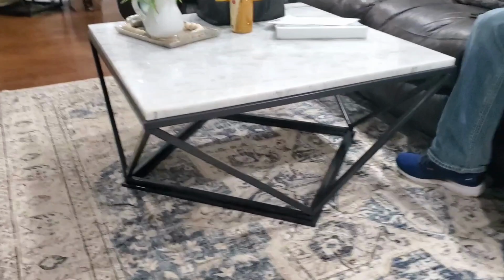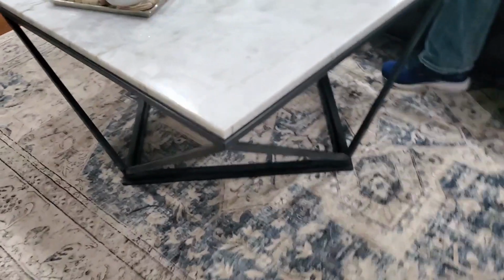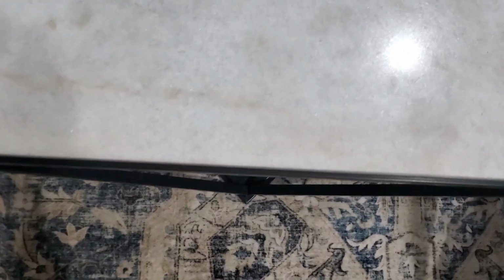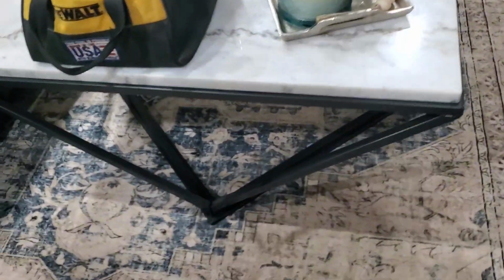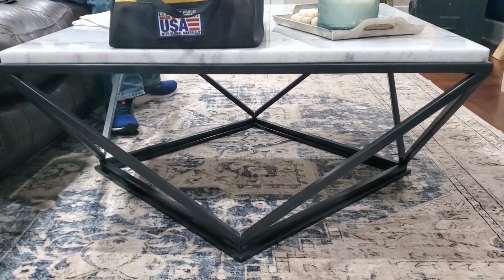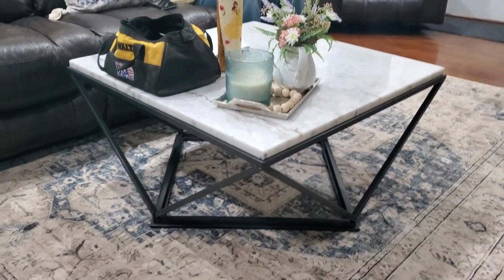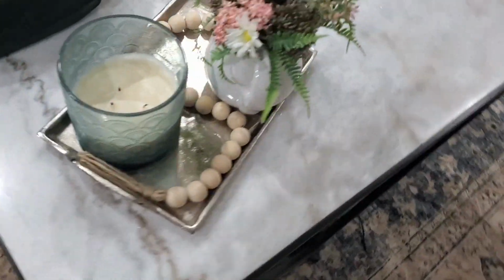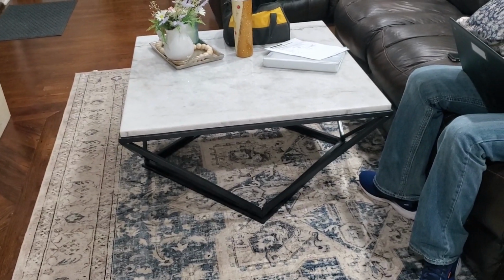The EASIEST Way to Elevate Your Space with a Marble End Table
CLICK HERE TO VIEW MORE!

My goal is to help you make informed purchasing decisions by providing practical demonstrations and real-life usage tips.
Amazon Store

Attention businesses! I'm always excited to explore new products and share them with my audience! If you'd like to see your product reviewed in my thorough and practical style,